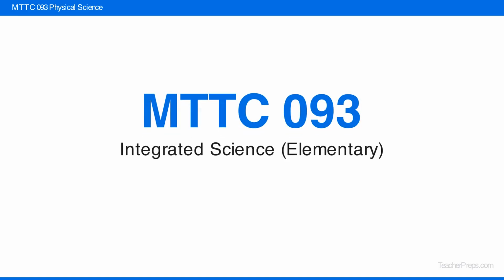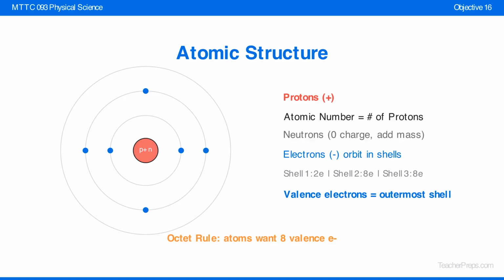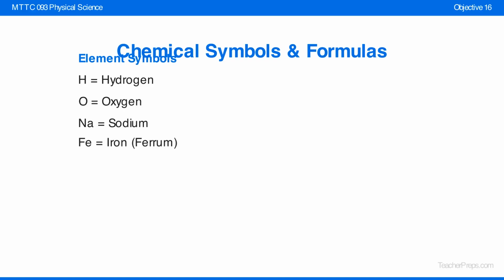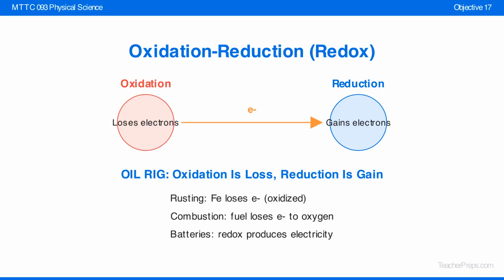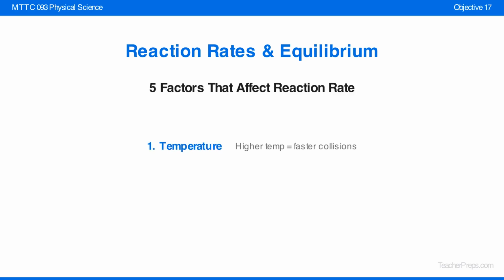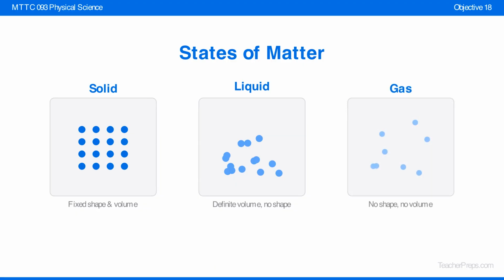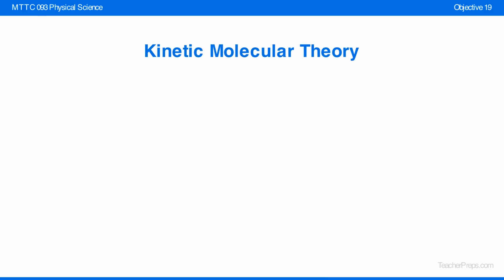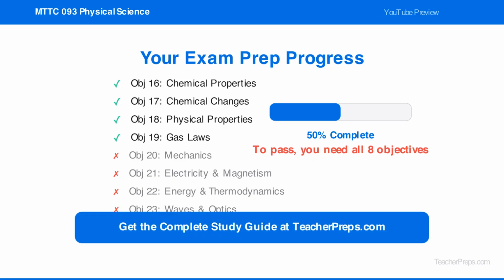MTTC 093 Physical Science Study Guide | Integrated Science | Exam Prep 2026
MTTC 093 — Integrated Science (Elementary) — Physical Science Study Guide

Get our free printable PDF workbook that follows this video. Includes key terms, comparison tables, practice questions, and note-taking space.

This comprehensive study guide covers the Physical Science subarea (25% of the exam) of the MTTC 093 Integrated Science (Elementary) exam:

Chemistry — Structure of Matter
- Atomic structure, periodic table organization
- Elements, compounds, and mixtures
- Chemical symbols, formulas, and equations

Chemistry — Reactions & Changes
- Types of chemical reactions
- Acids, bases, and pH scale
- Oxidation-reduction reactions
- Chemical bonding and balancing equations

Physical Properties & States of Matter
- Density, mass, and volume relationships
- Weight vs mass
- States of matter and phase changes
- Kinetic molecular theory and gas laws

Mechanics — Forces & Motion
- Newton's three laws of motion
- Work, power, and energy relationships
- Speed, velocity, acceleration, and momentum
- Simple machines and mechanical advantage

Electricity, Magnetism & Energy
- Static and current electricity
- Series and parallel circuits
- Magnets and electromagnetism
- Forms of energy, heat transfer, and thermodynamics

Waves & Optics
- Mechanical vs electromagnetic waves
- Electromagnetic spectrum
- Reflection, refraction, diffraction
- Sound, Doppler effect, and color spectrum

Includes 6 practice questions with detailed explanations\!

Our MTTC 093 prep includes:
- Complete study guides for every subarea
- Full-length, timed practice tests
- Interactive vocabulary exercises
- AI-scored constructed response practice